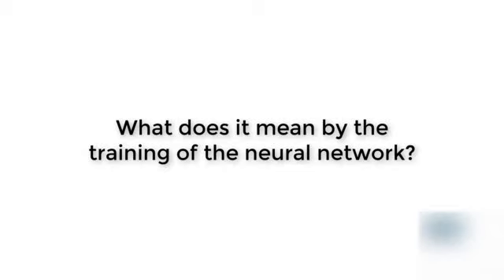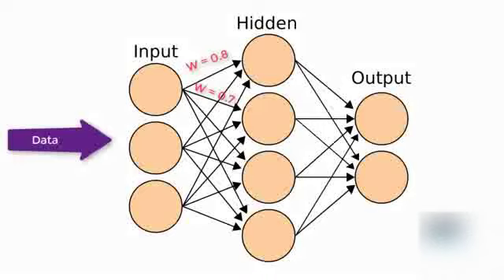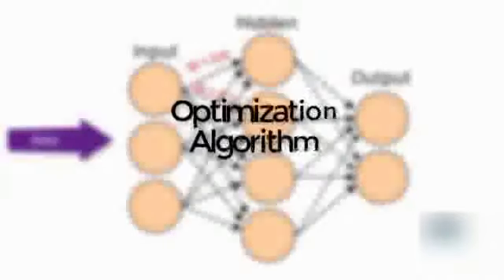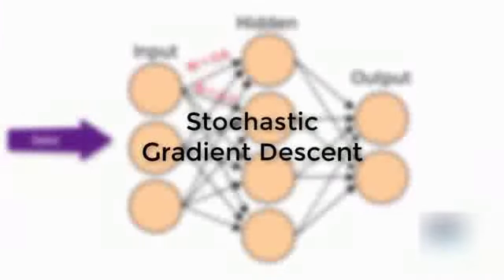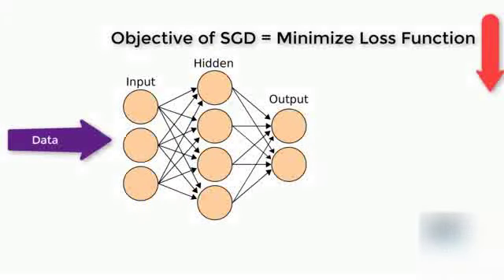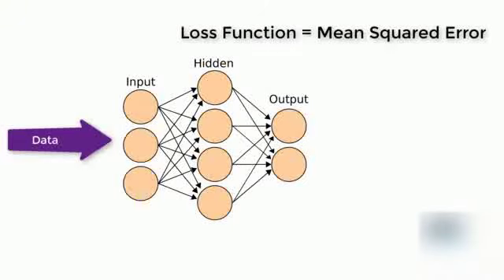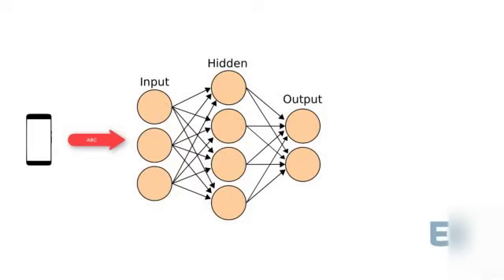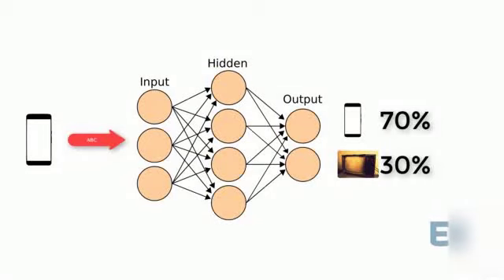Embedded AI | Optimization Algorithm and Loss function | Sync Tech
Description

Nowadays, you may have heard of many keywords like Embedded AI /Embedded ML /Edge AI, the meaning behind them is the same, I.e. To make an AI algorithm or model run on embedded devices. Due to a massive gap between both technologies, techies don't know where to start with it.

So we thought to share our engineer's experience with you via this course. We have created an application to recognize the fault of a motor based on the vibration pattern. An Edge AI node developed to perform the analysis on the data captured from the accelerometer sensor to recognize the fault.

We have created detailed videos with animation to give our students an engaging experience while learning this stunning technology. We assure you will love this course after getting this hands-on experience.

The Motivation behind this course

One and half years back, It was surprising when techies heard of the embedded systems running standalone Deep learning model. We thought to design an application using this concept and share the same with you via this platform.

How to start the course?
There are two possible ways to start this course. We have divided this course into Conceptual Learning and Practical Learning. You can either jump directly to the Practical videos to keep the motivation to learn and later can go to fundamental concepts. Or you can start with the basic concepts first then can start building the application.